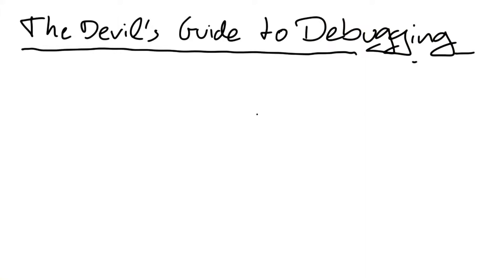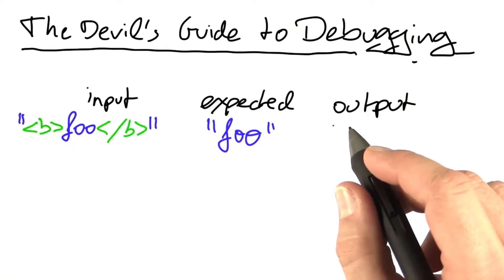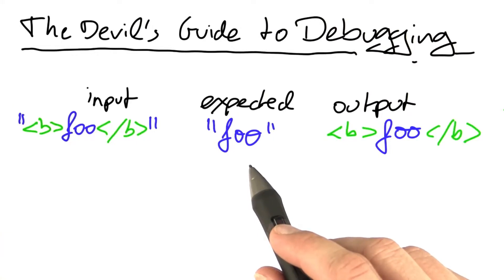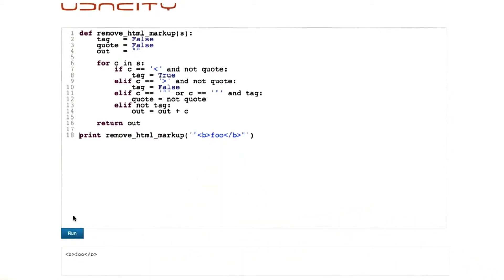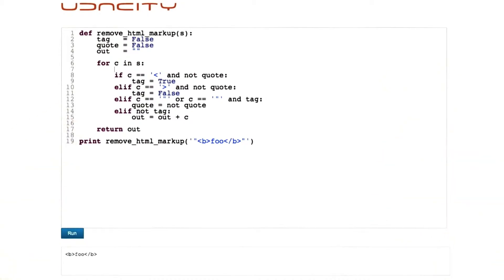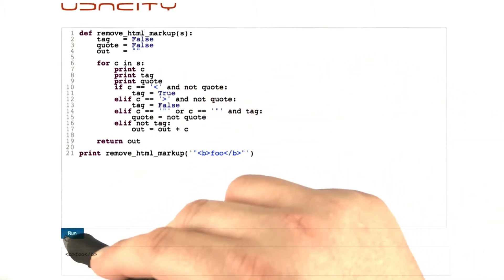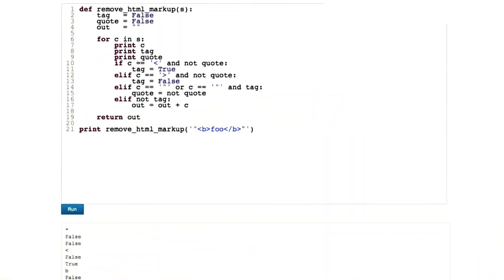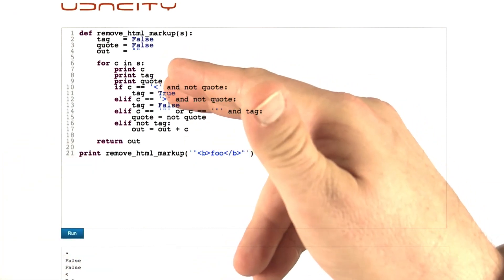Print Everything - Software Debugging